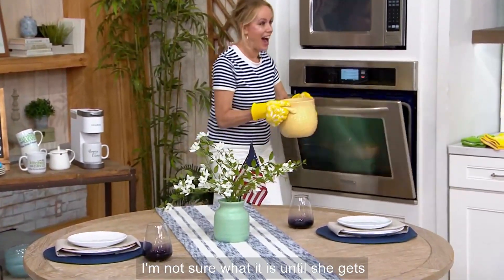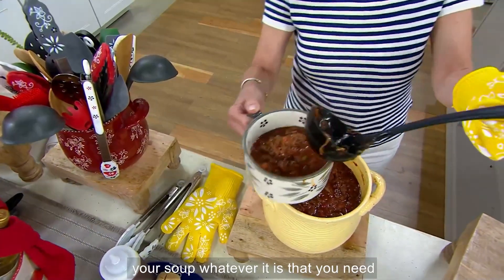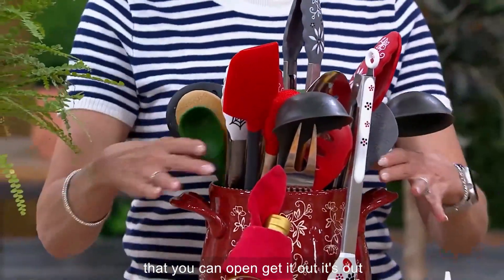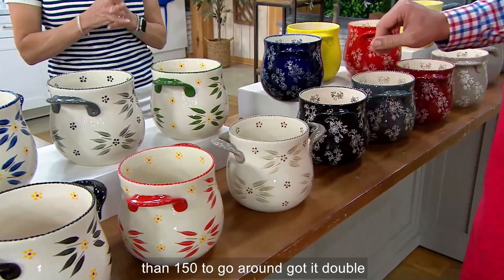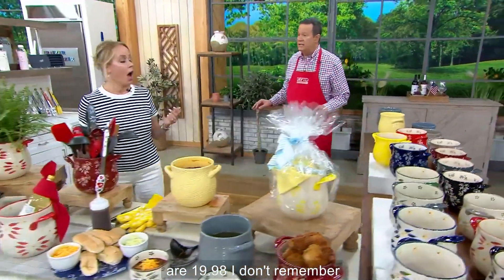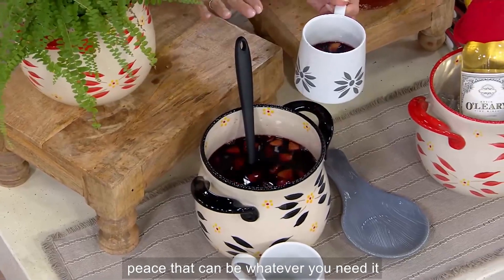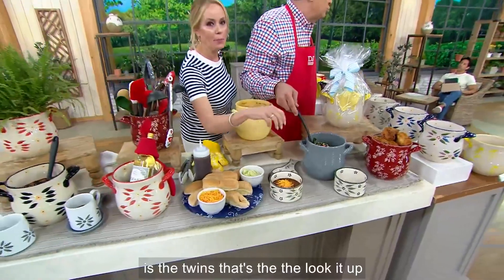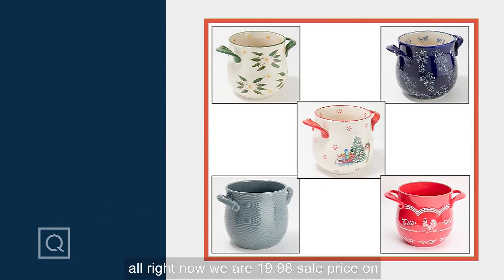Temp-tations Supersize Store & More Large Utensil Crock on QVC